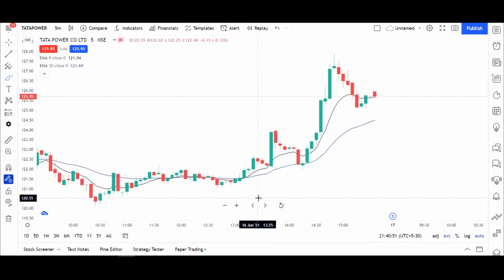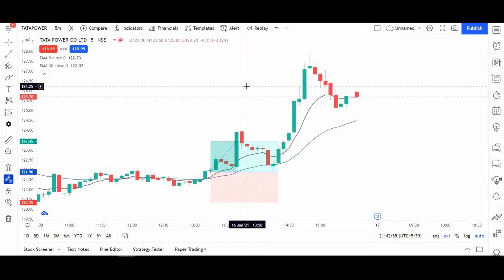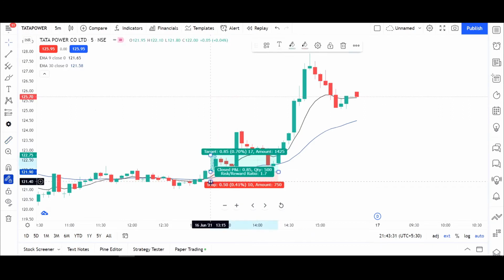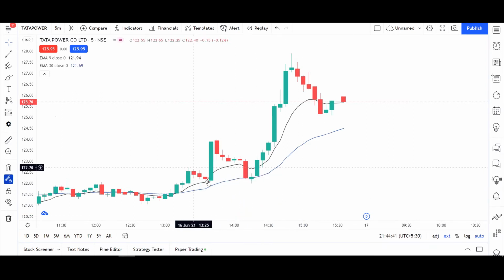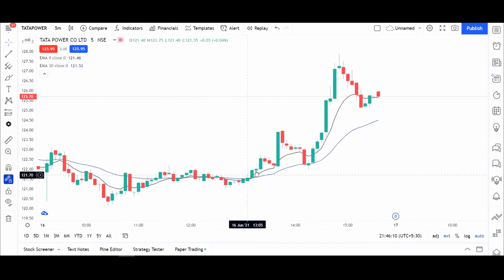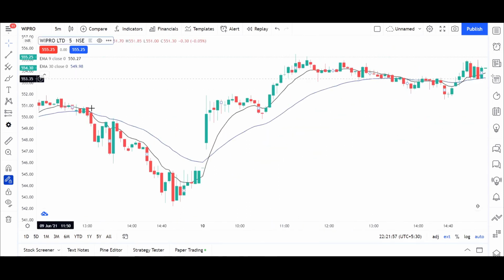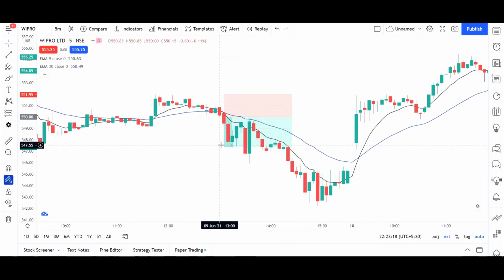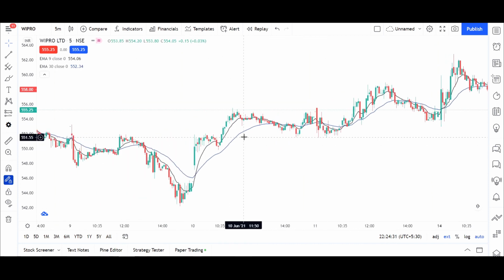How to Take Intraday Trades Using 9 EMA + 30 EMA Crossover? || EMA Strategy || IndianStockTraders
Hey guys in this video I will Teach You How to take Intraday Trades Using 9 EMA and 30 EMA Crossover.